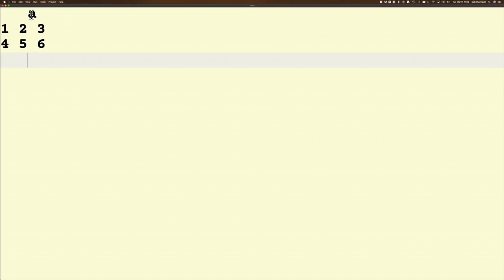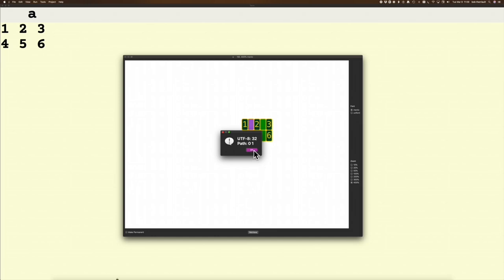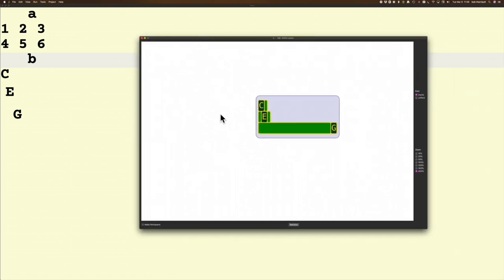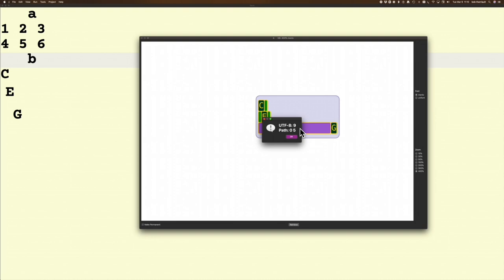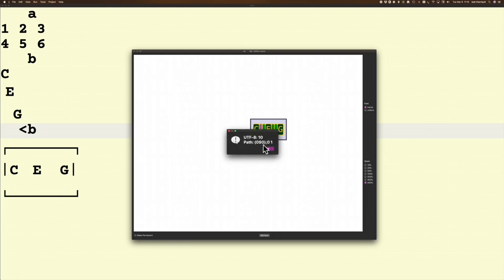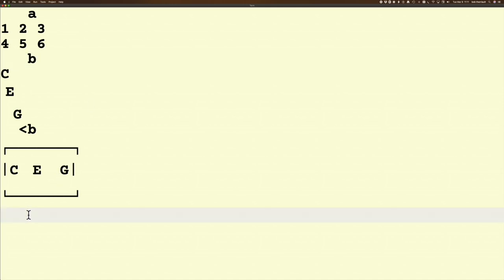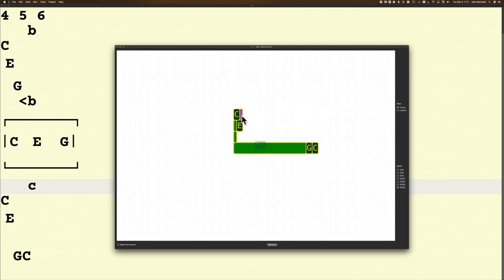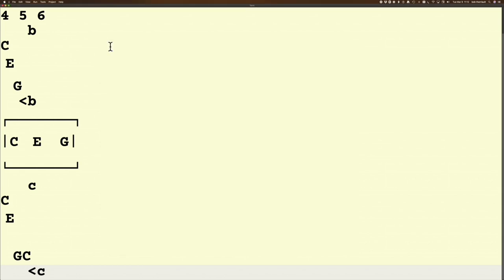Bits of Jig - Special Characters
Explains the display of special characters such as CR, LF and TAB in the Jig Display.